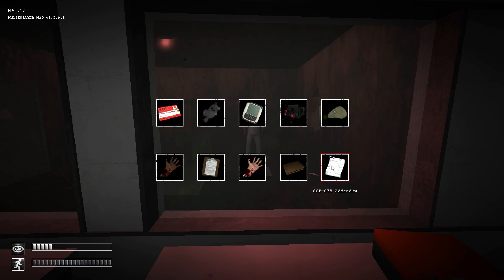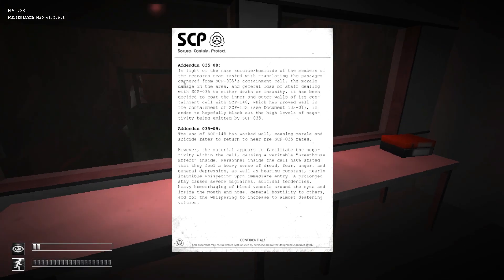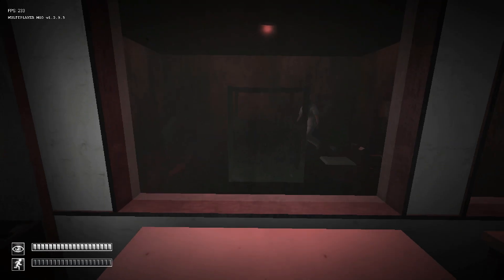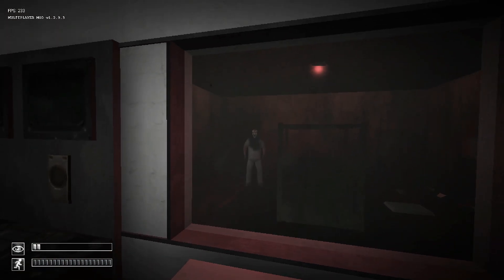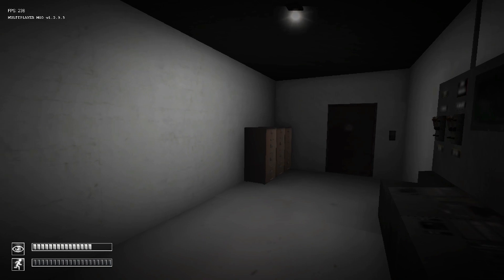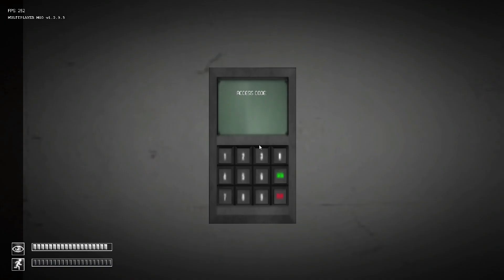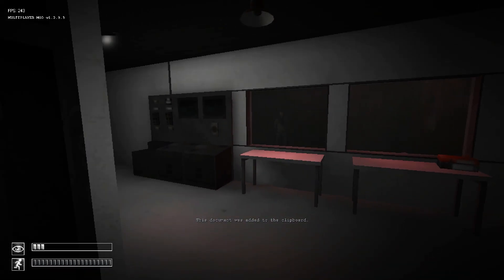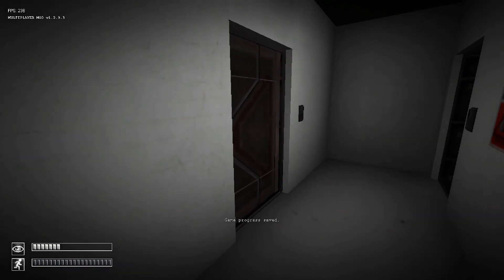Betraying SCP 035